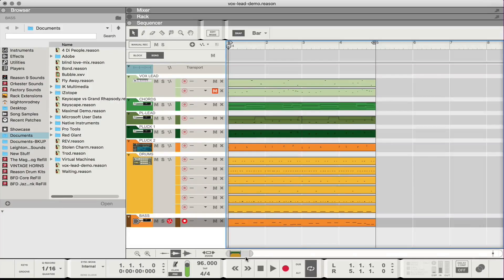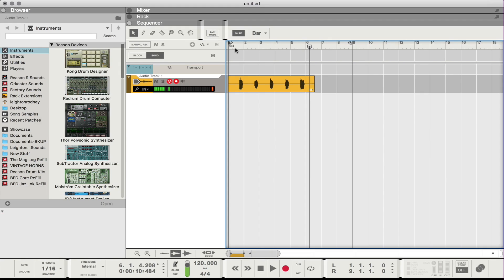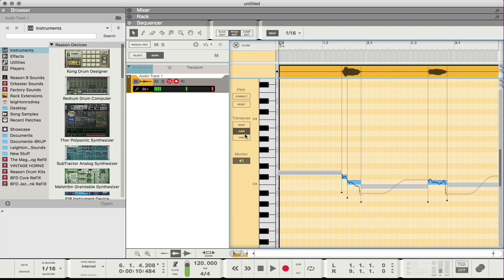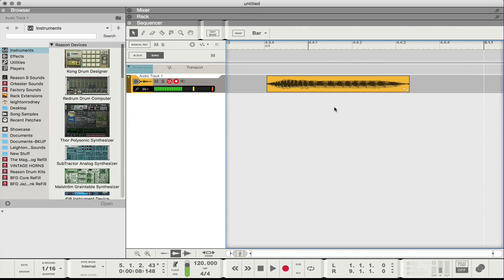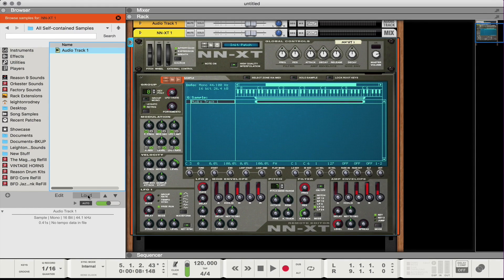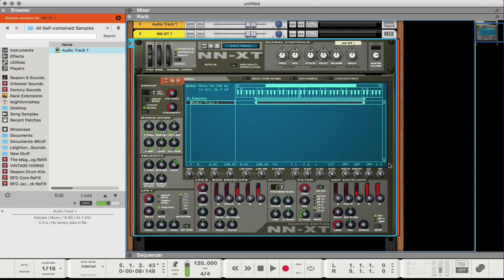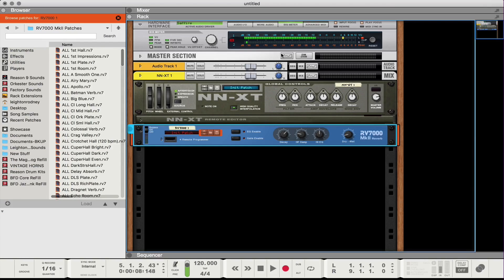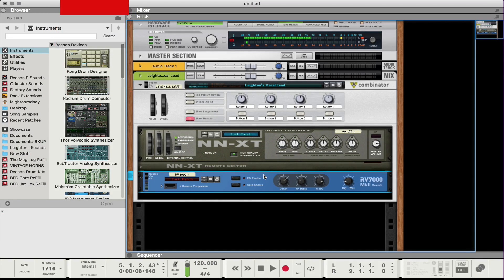How to make a vocal synth lead (Major Lazer, DJ Snake, Afrojack) in Reason 9.5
In this video I show how to make a vocal synth lead (Major Lazer, Afrojack, DJ Snake) in Reason 9.5 using my recorded vocals and the NN-XT Advanced sampler.